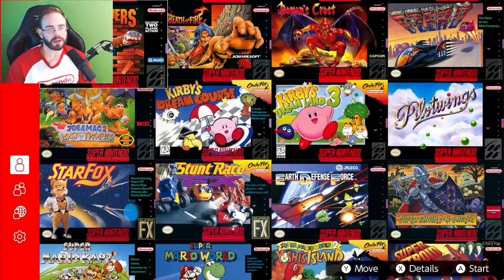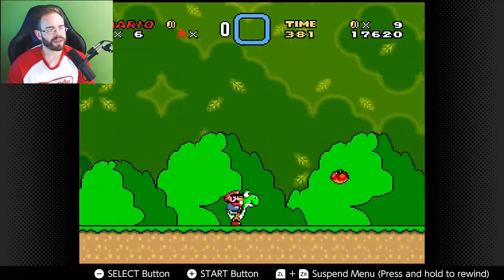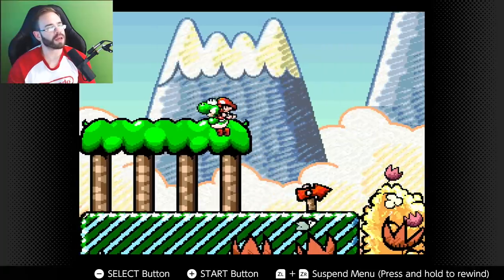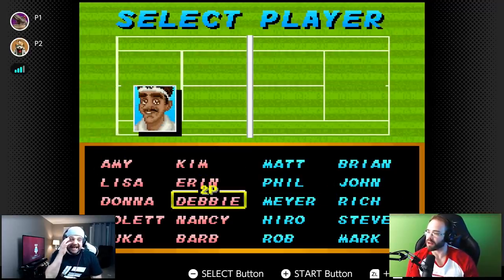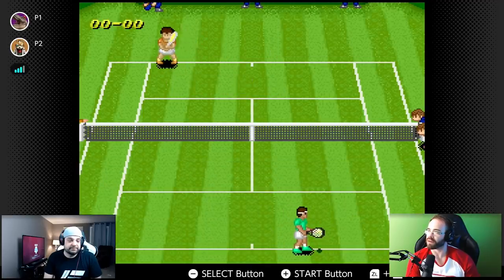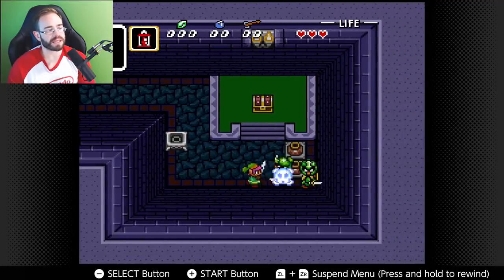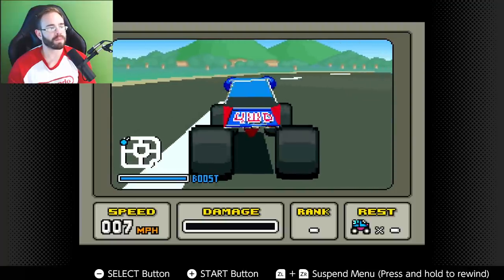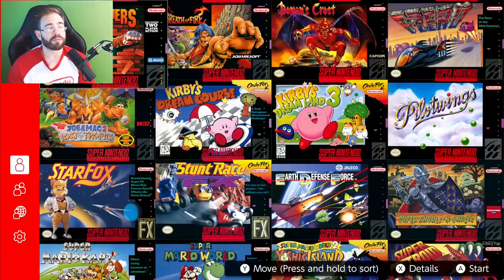SNES Games Are Finally On The Nintendo Switch! Let's Check Them Out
We have been asking for Super Nintendo games on the Switch for a while now and finally 20 have released onto the Switch for us to play right now. Let's take a look at a handful of the games and even play one online to see how it holds up.

8bitdo SN30 Pro+ Controller (Aff Link)